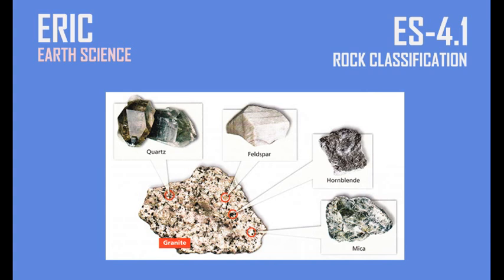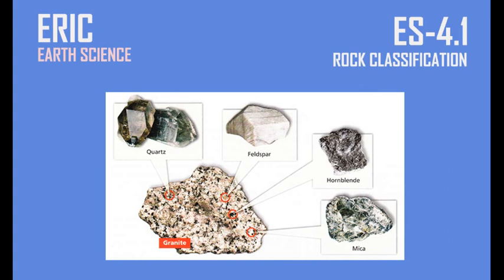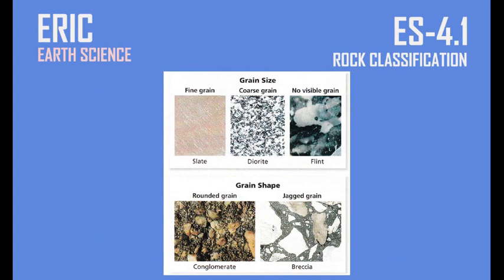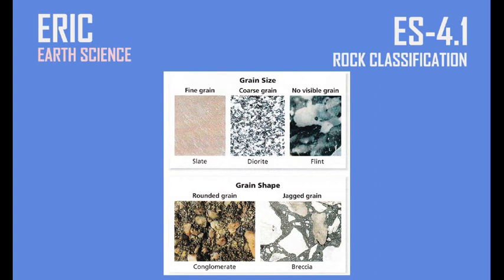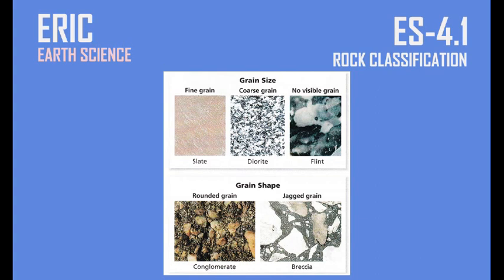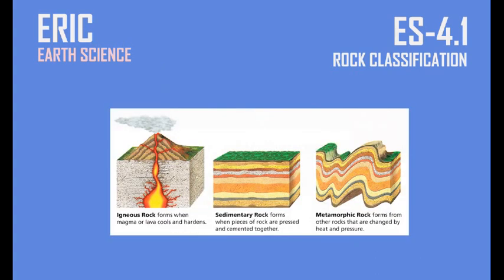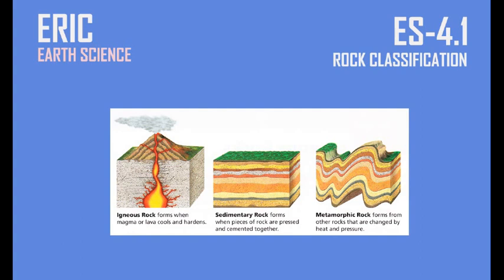ES 4 1